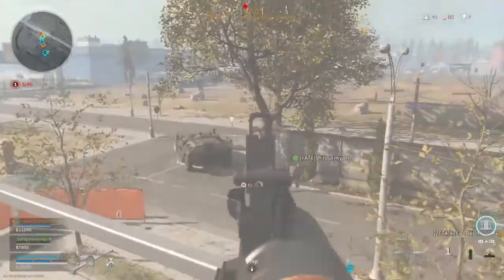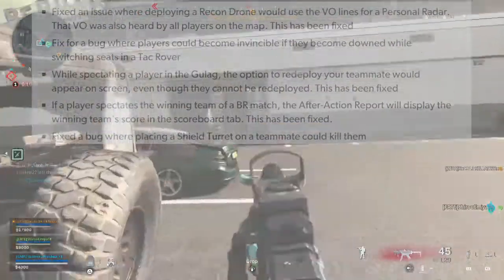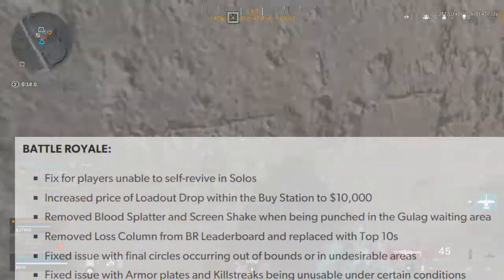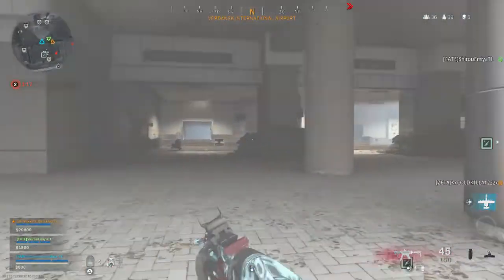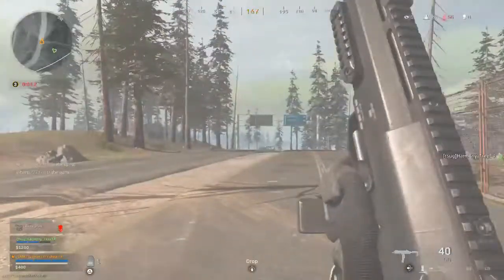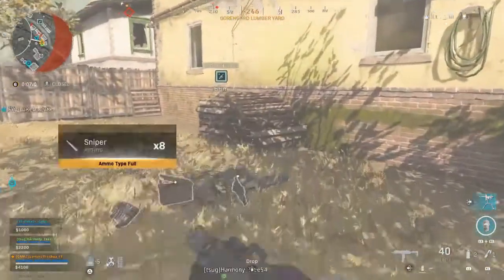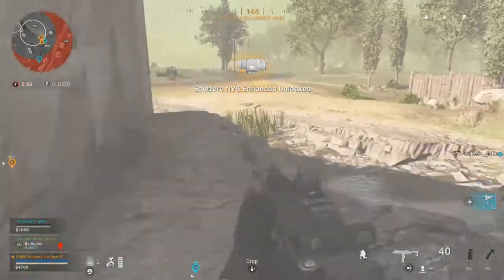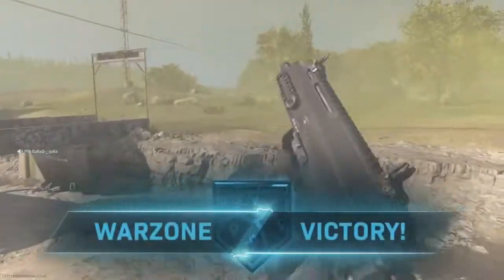WARZONE Season 3(PATCH NOTES)COD ALL CHANGES|Modern Warfare Season 3 Patch Notes|MW 1.19 Patch notes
In this video we are going over the warzone season 3 patch notes!! call of duty modern warfare update 1.19 is here bringing with it call of duty warzone season 3 and call of duty season 3 patch notes, so today we will go over all of the call of duty 1.19 patch notes for Call of duty warzone update 1.19 and call of duty warzone season 3 patch notes!! Modern Warfare Season 3 patch notes are here and i will not be going over those because i mainly play call of duty warzone!!! All changes in the new COD MW Warzone season 3 patch notes for Modern Warefare update 1.19!

ALSO CHECK OUT MY 1000 SUBSCRIBER SPECIAL FOR A GUARANTEED LAUGH!!!

== LINK TO 1000 SUB SPECIAL AND MORE!